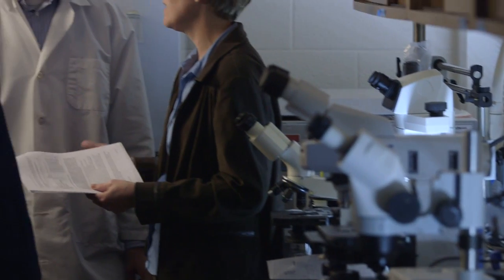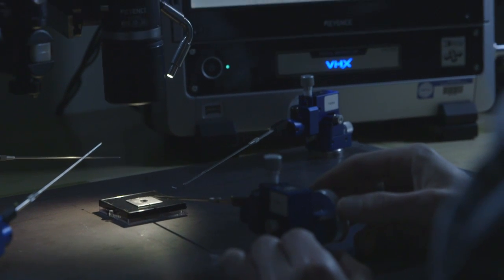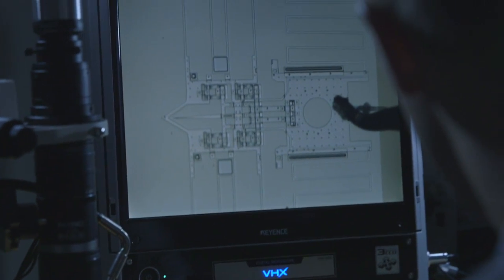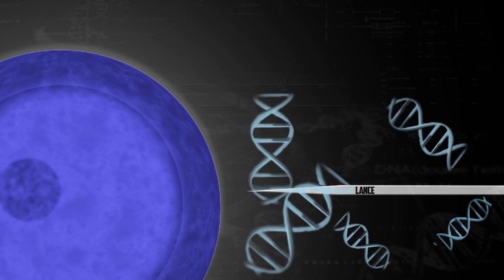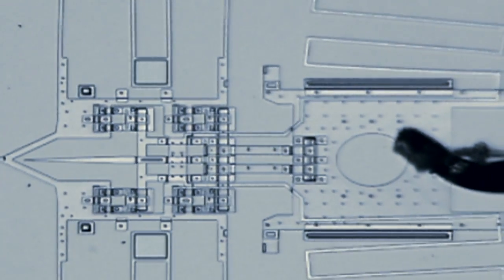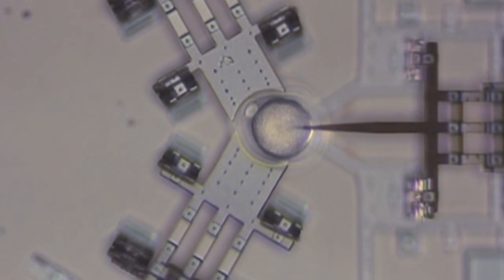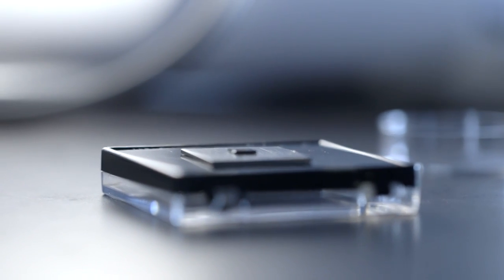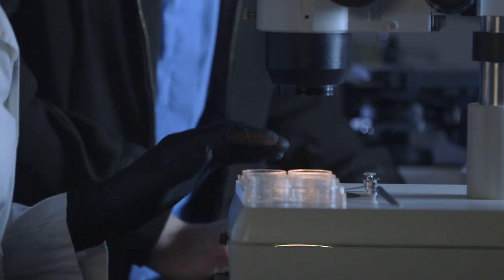Nanoinjector Device: New Gene Therapy Advance from BYU Microbiologists and Engineers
BYU researchers create tiny nano-device in newest gene therapy advance: Nanoinjector is used to transfer genes and DNA to new cells
The ability to transfer a gene or DNA sequence from one animal into the genome of another plays a critical role in the medical research of diseases such as cancer, Alzheimer's and diabetes.

But the traditional method of transferring genetic material into a new cell, microinjection, has a serious downside. This method uses a hollow needle to pump a DNA-filled liquid into an egg cell nucleus, but that extra fluid causes the cell to swell and die 40 percent of the time.

Now a multidisciplinary team of Brigham Young University scientists has developed a way to significantly reduce cell death when introducing DNA into egg cells. The researchers have created a microscopic lance that delivers DNA to the cells through electrical forces.

"Because DNA is naturally negatively charged, it is attracted to the outside of the lance using positive voltage," said Brian Jensen, BYU professor of mechanical engineering. "Once we insert the lance into a cell, we simply reverse the polarity of the electrical force and the lance releases the DNA."

Because the lance is 10 times smaller and no extra fluid is used, the cells undergo significantly less stress compared to microinjection, and thus, have a higher survival rate. The researchers describe their "metamorphic nanoinjection" process in an article published today by Review of Scientific Instruments.

Currently the BYU researchers, which include microbiology professor Sandra Burnett and mechanical engineering professor Larry Howell, are using the technique to inject DNA into mouse zygotes (single-cell embryos consisting of a fertilized egg).

"The microinjection technology hasn't really changed over the last 40-50 years since it was invented," Burnett said. "Not having to force liquid into the nuclei by shifting to a lance is a huge advantage. It not only increases the survival rate, but it also causes less damage for future development."

In research published in Transgenic Research, the team found that 77.6% of nanoinjected mouse zygotes proceeded to the two-cell stage of development as compared to 54.7% for microinjected zygotes.

A major reason for creating transgenic animals is to research genetic or infectious diseases. By modifying the genes of a mouse to carry a human disease, researchers can generate data with insights into future treatments and therapies for those illnesses.

One of the BYU team's most significant findings is that it's possible to use the electrical forces to get DNA into the nucleus of a cell without aiming the lance into the pronucleus (the cellular structure containing the cell's DNA). This may mean that injections can be performed in animals with cloudy or opaque embryos.

"Such animals, including many interesting larger ones like pigs, would be attractive for a variety of transgenic technologies," Jensen said. "We believe nanoinjection may open new fields of discovery in these animals."

Jensen said more efficient injections should also reduce the cost to create transgenic animals. Jensen's research is funded in part by the $400,000 awarded to him in 2011 through a National Science Foundation CAREER Award.

Quentin Aten, a former PhD student at BYU now with Nexus Spine, LLC, served as the lead author on the research published in Review of Scientific Instruments.